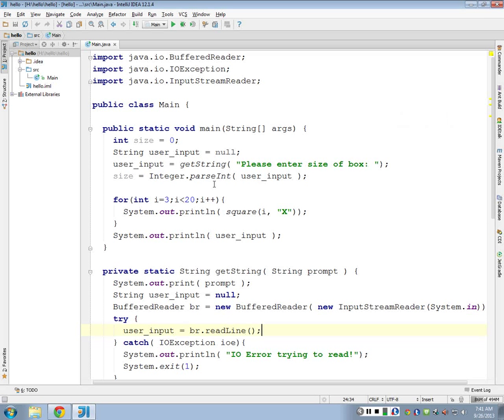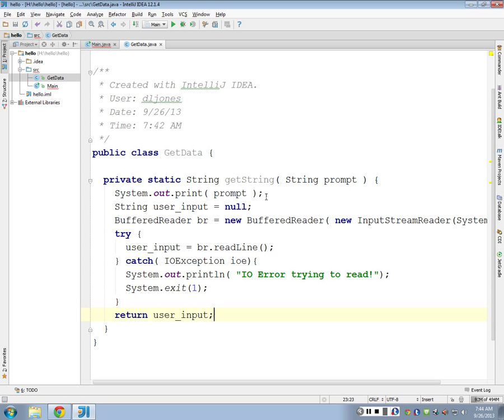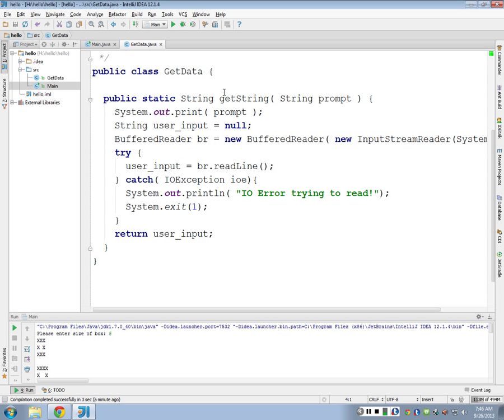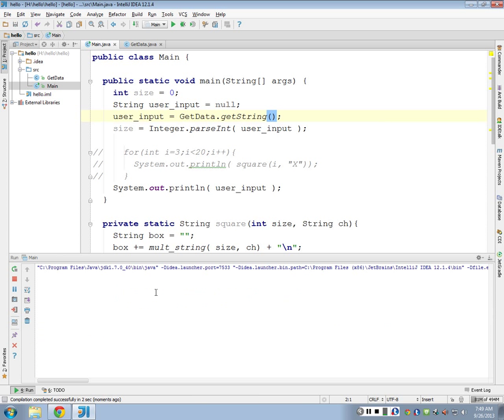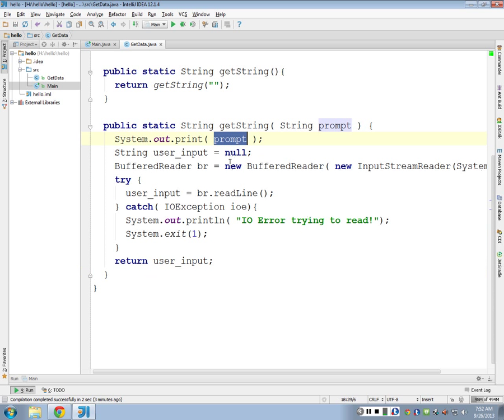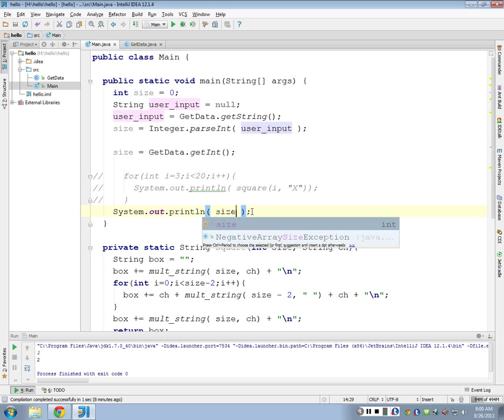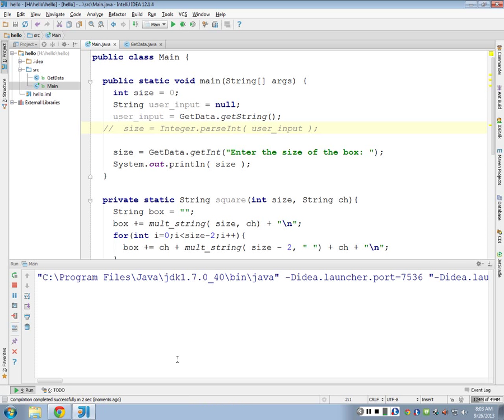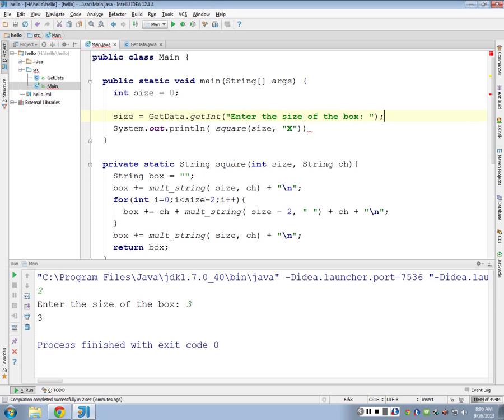Android Mobile Development - Lecture 3 - Intro to Classes